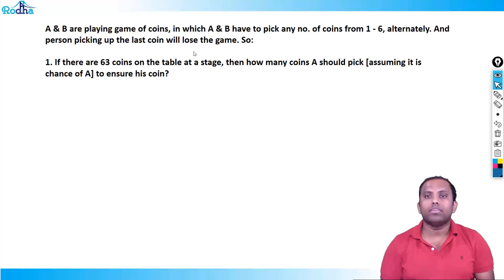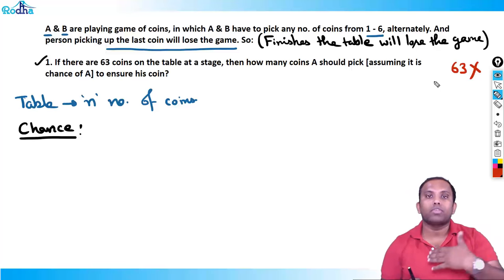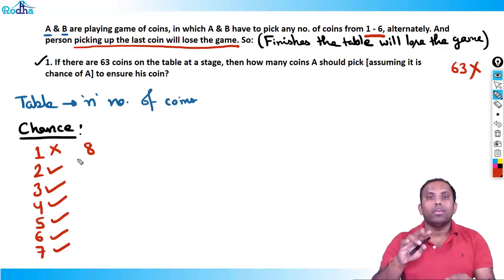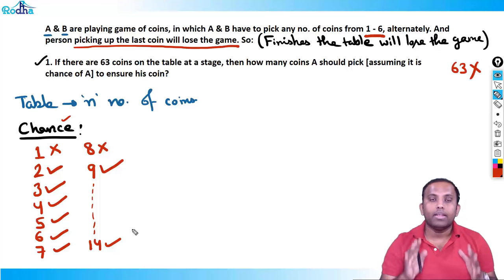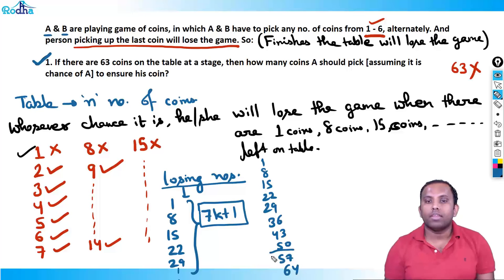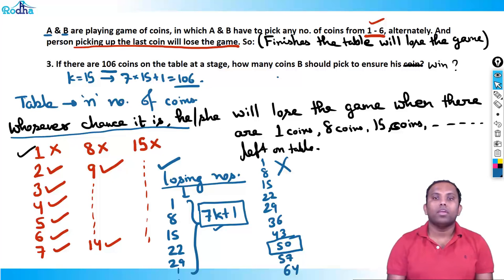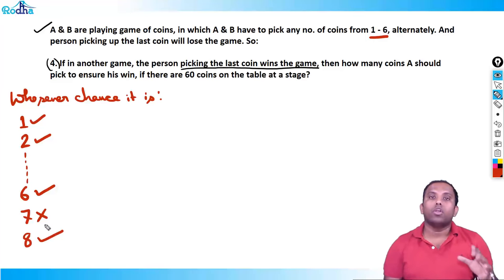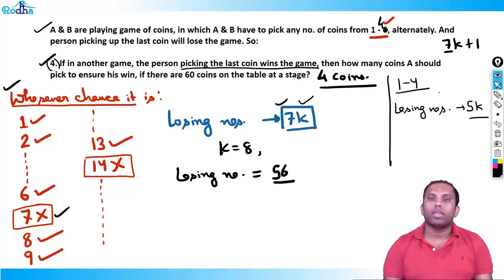Games and Tournaments 2 || LR & DI Preparation for CAT || CAT exam Preparation 2024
CAT 2024 PREPARATION | CAT LRDI PLAYLIST | CAT LRDI SETS | CAT LRDI QUESTIONS | CAT LRDI STRATEGY

Experience the difference with Rodha Educational Solutions and embark on a journey toward academic greatness.

cat 2024 / cat 2024 syllabus / cat 2024 strategy / cat 2024 self preparation / cat 2024 classes / cat lrdi revision / cat lrdi pyq